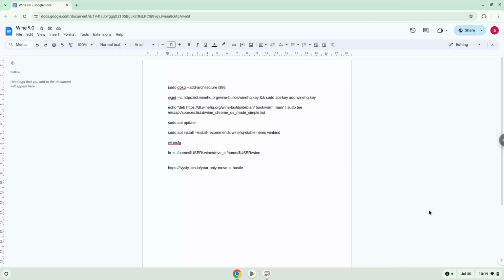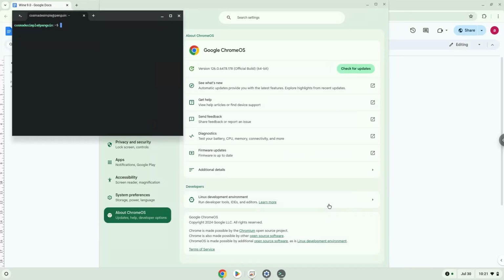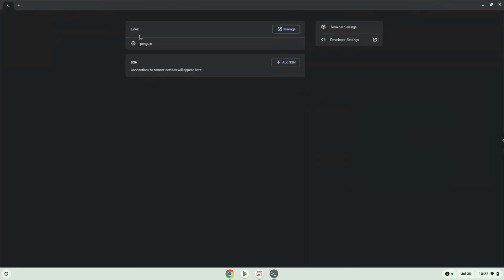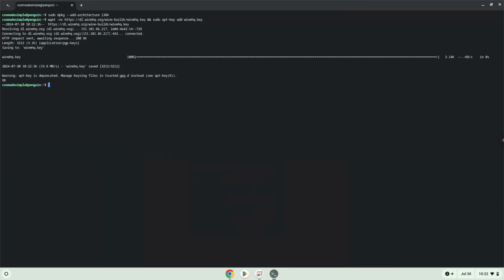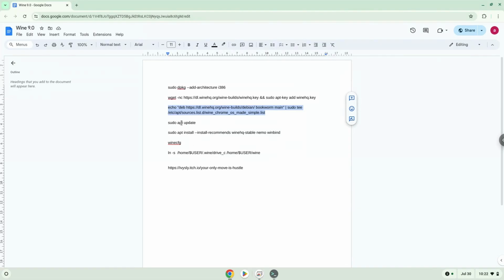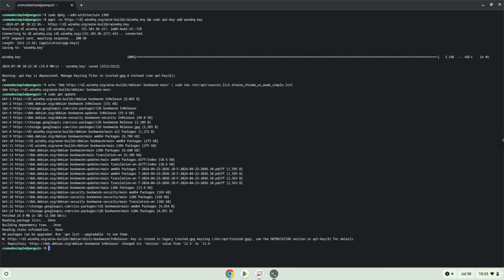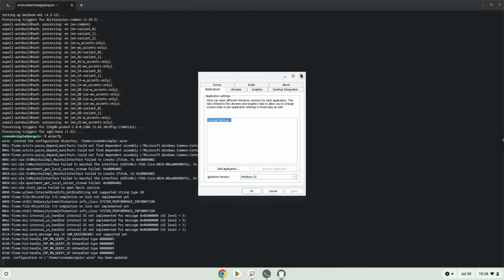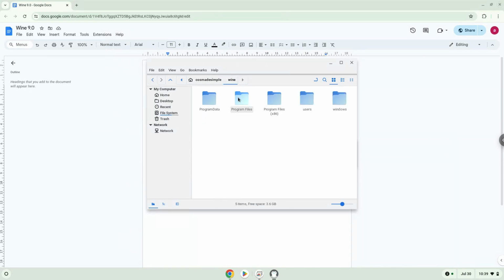How to install Wine on a Chromebook in 2024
In this video, we are looking at how to install Wine on a Chromebook.